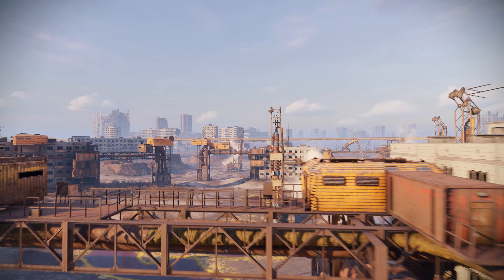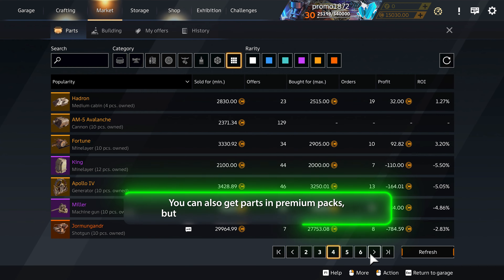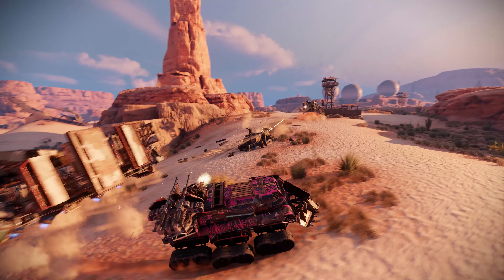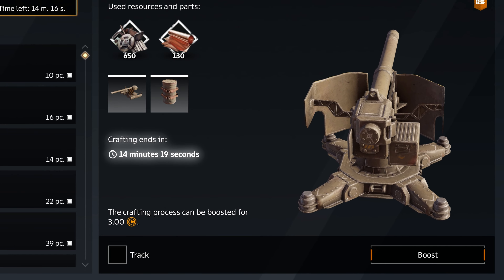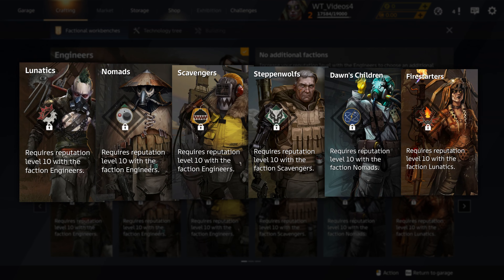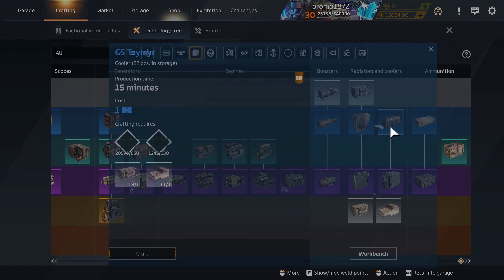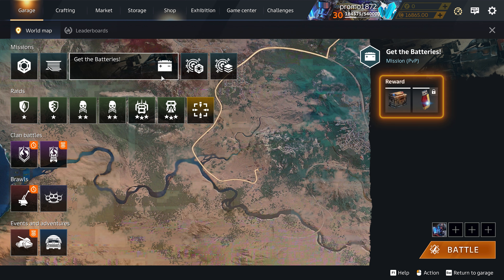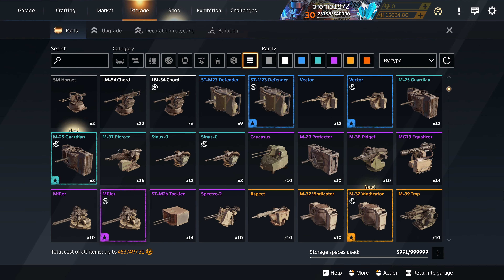Crossout Tutorials: Making Parts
Getting stronger in Crossout is all about getting access to new parts. You can obtain them by getting to higher reputation levels with different factions, by crafting them, getting them in exchange for special badges, or by purchasing them on the Market.